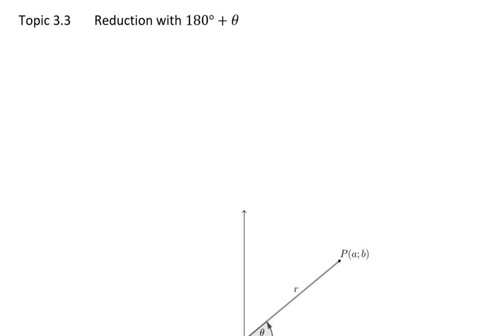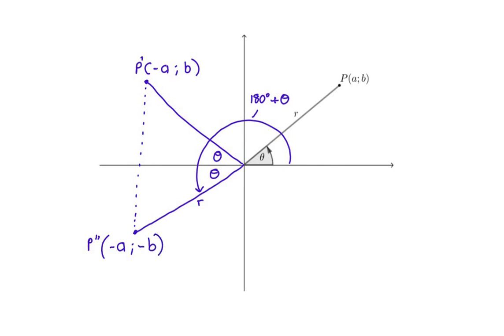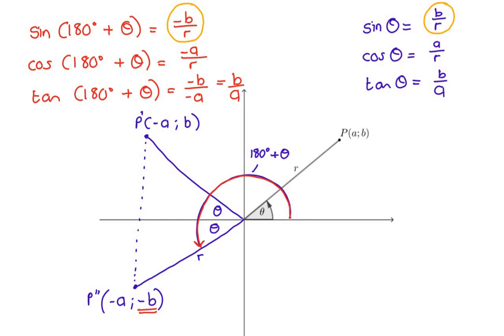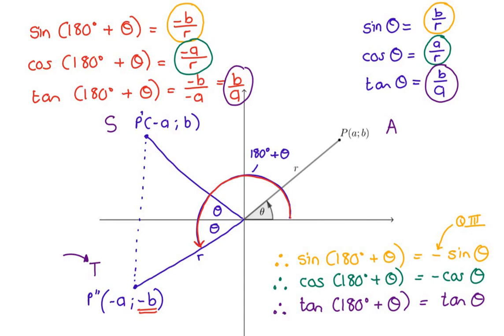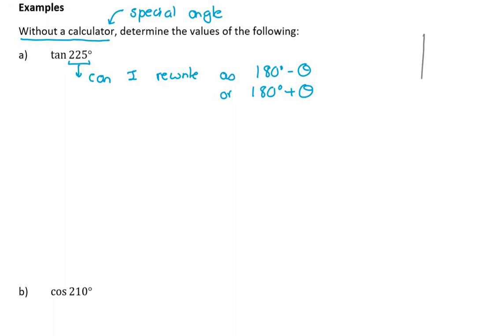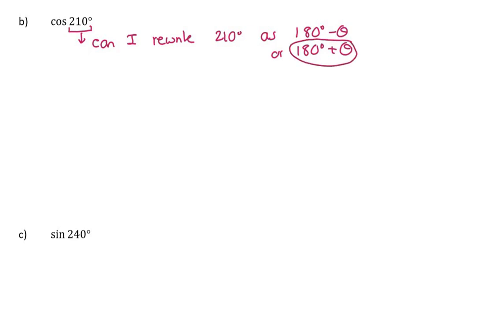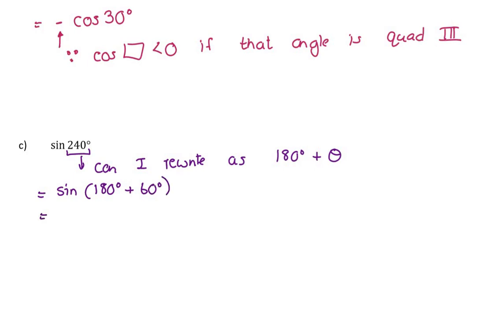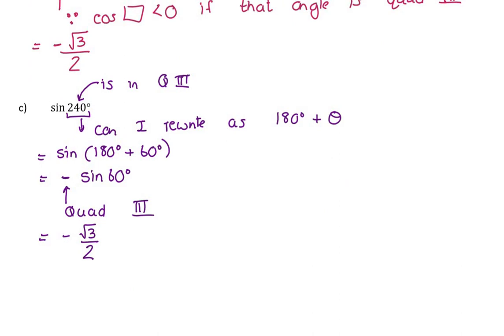Grade 11 Trig - Topic 3.3 Reduction 180+Angle